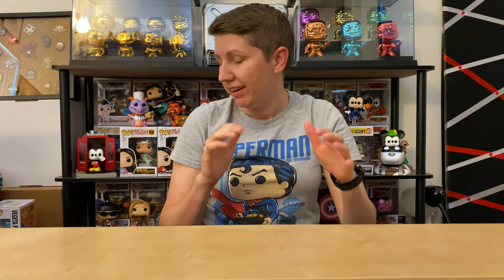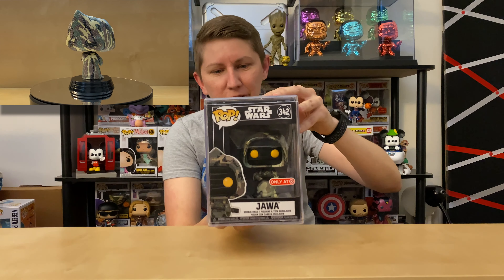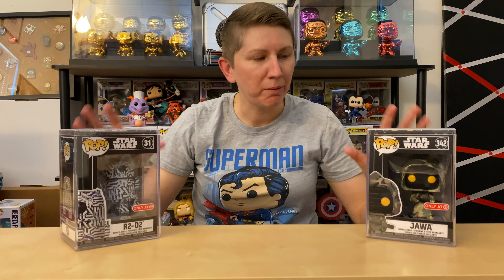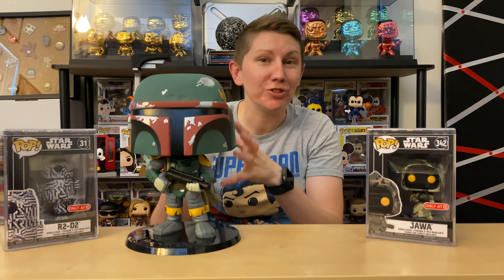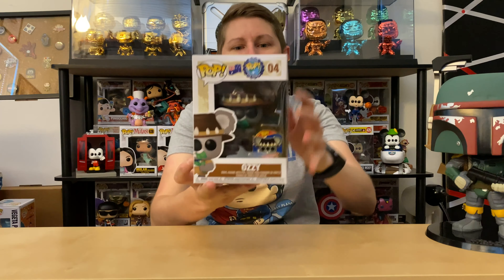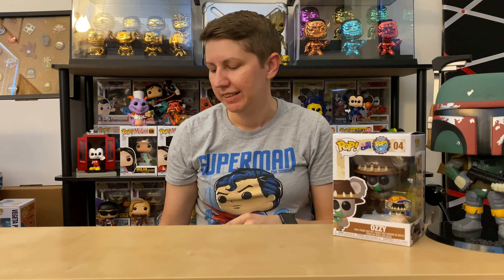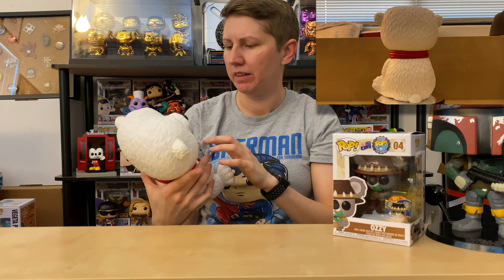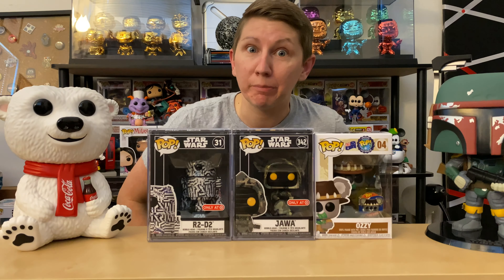Star Wars pops & more!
May the 4th be with you! Star Wars pops & more!